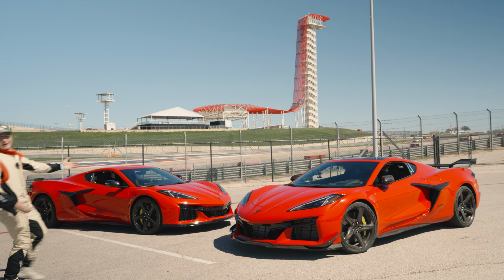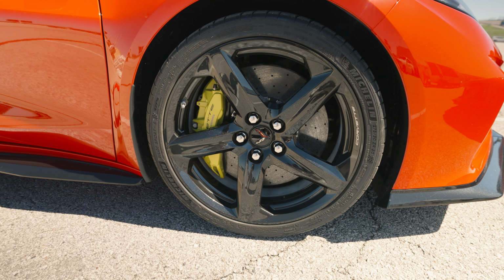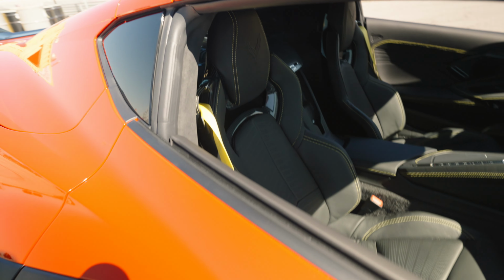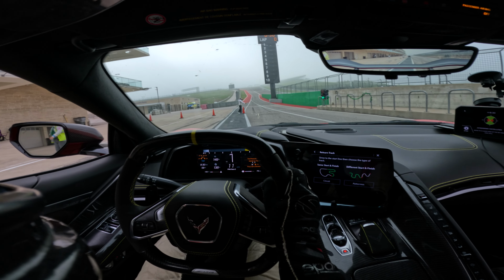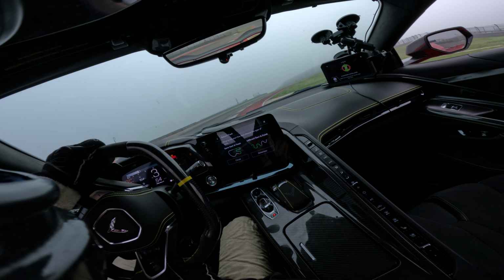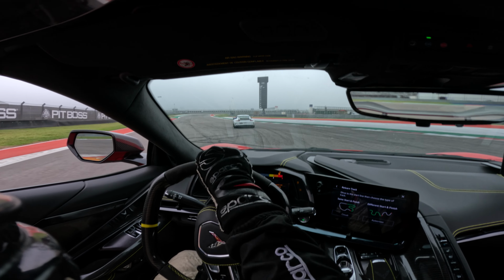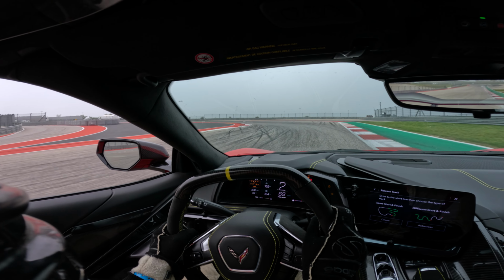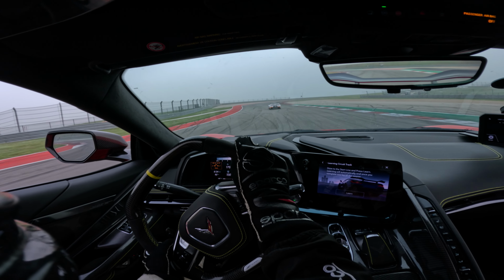NEW CORVETTE Z06 MEETS Z07 TRACK PACK AT THE RACETRACK! *EPIC SESSIONS*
The track variant Z07 meets the standard Z06 at COTA! + Awesome track footage AND behind the scenes!

Razer PCs